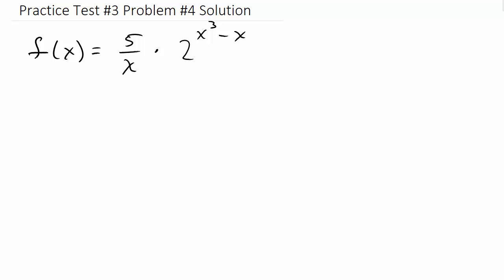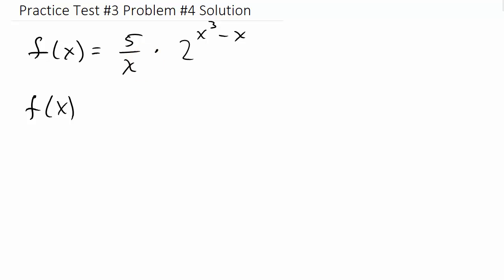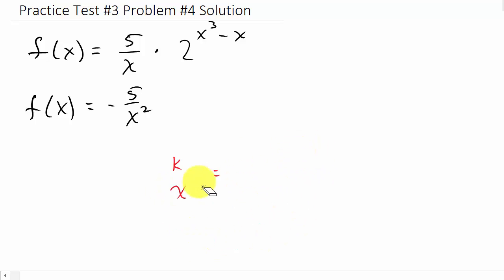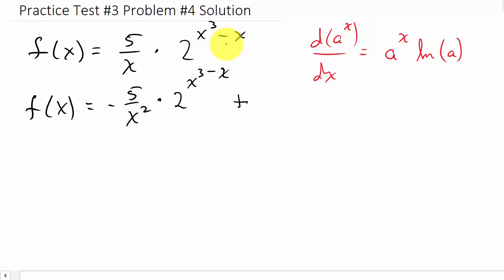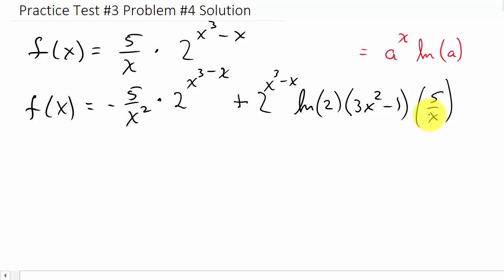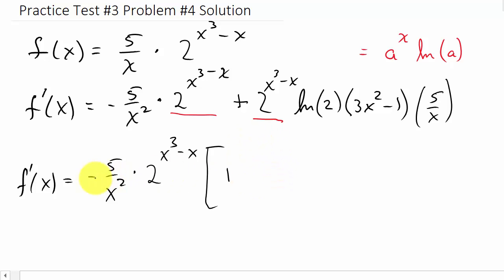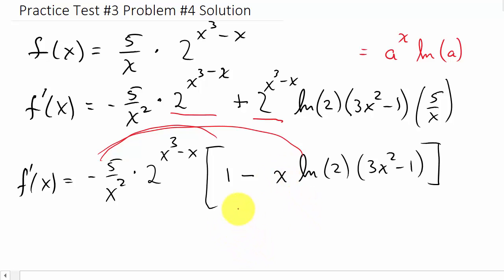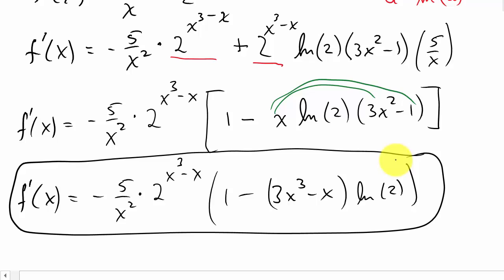Derivative Practice Test #3 Problem #4 Solution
This video shows how to calculate the derivative of a function.  This is one of the problems from the practice test.  You can print out the practice tests on my website.  I also have videos of all the practice test problems worked out and organized on my website.  See links below for the practice tests and video solutions. Practice Tests Video Solutions